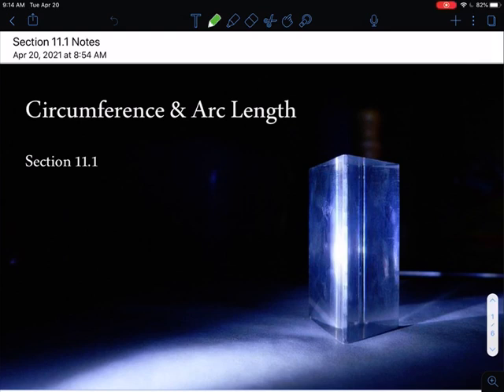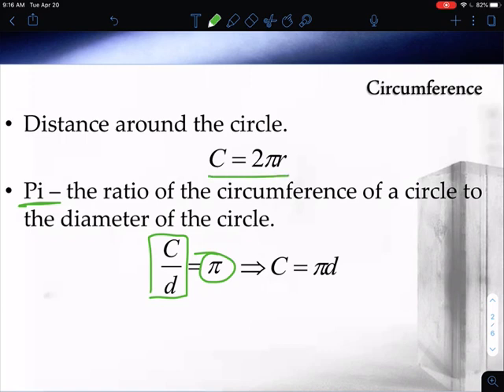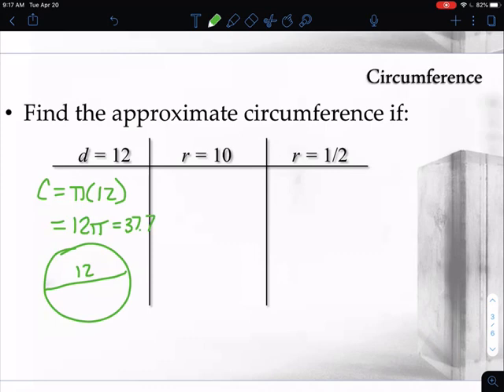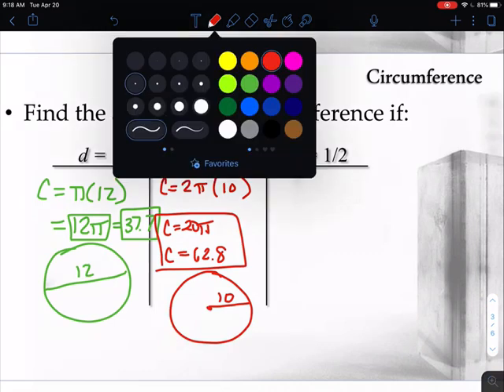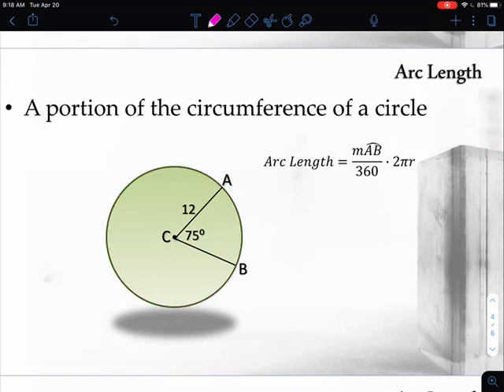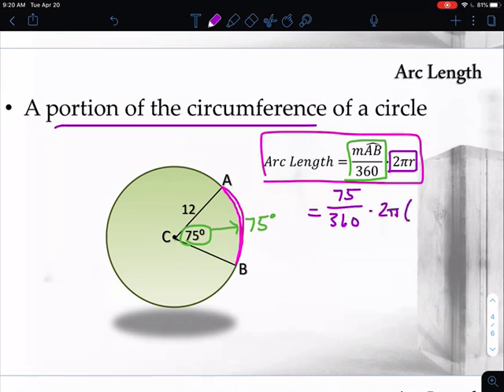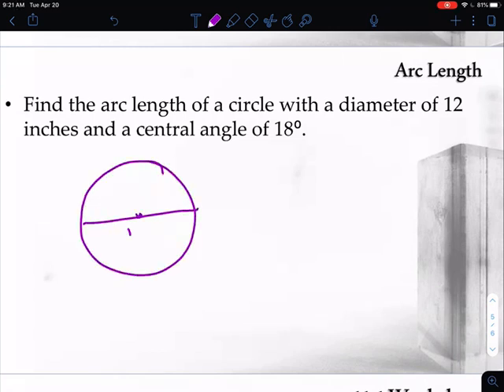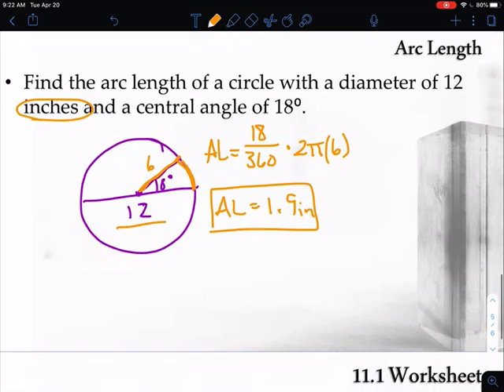Circumference & Arc Length